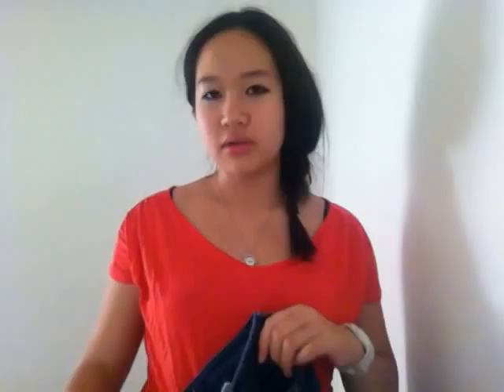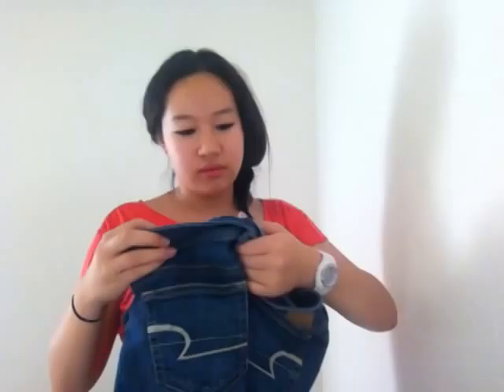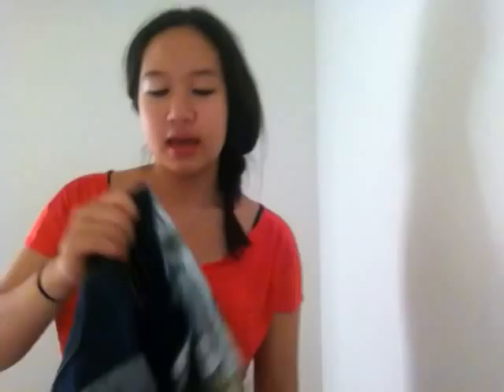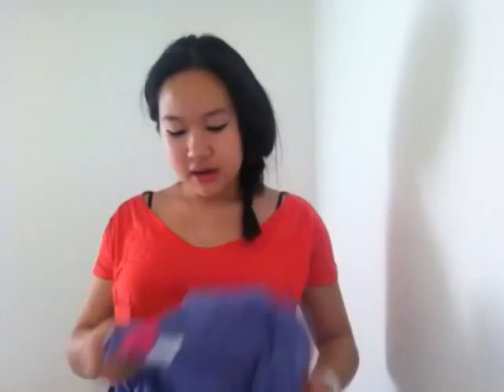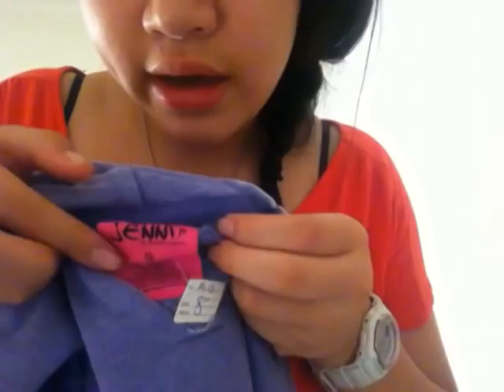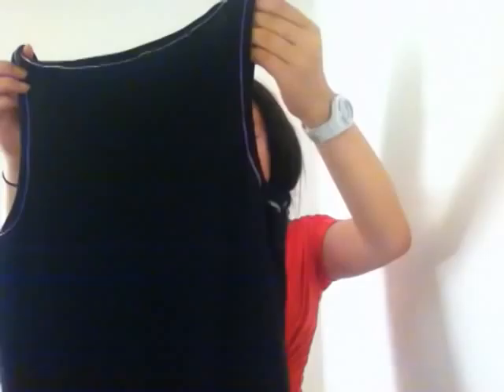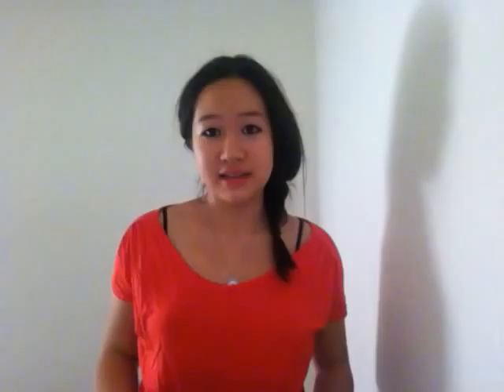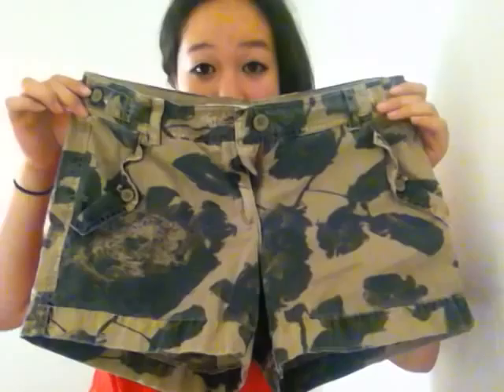HUGE Thrift Store Haul! ♡